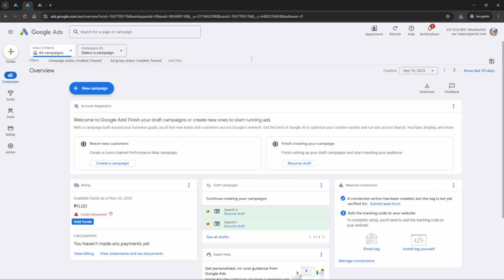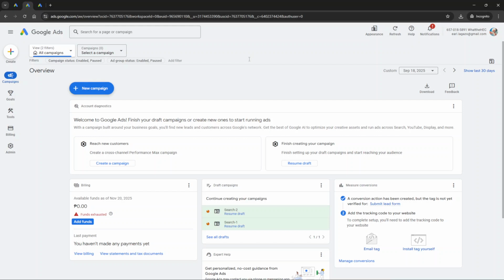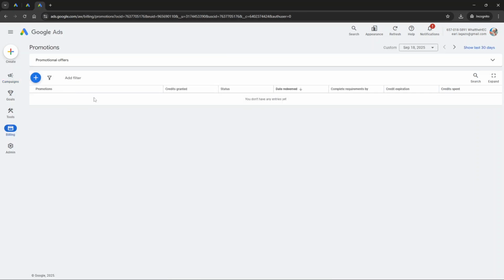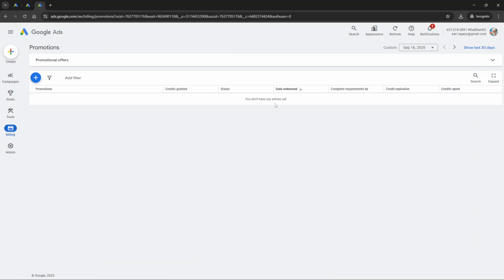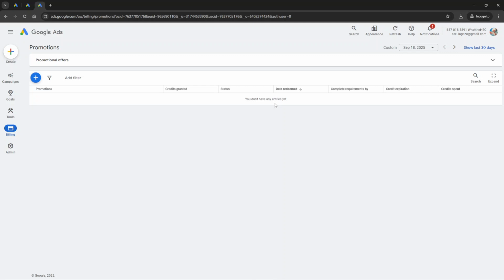How To Get Free Credit On Google Ads [2025 Guide]